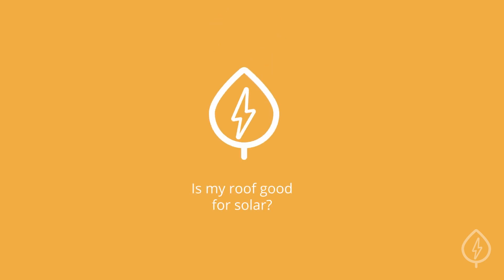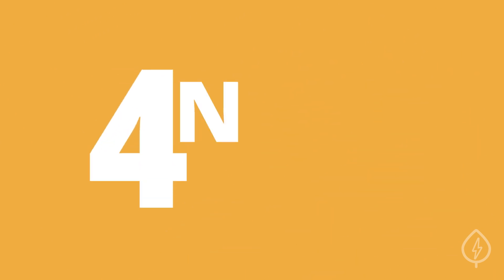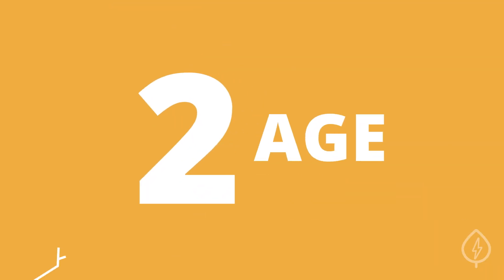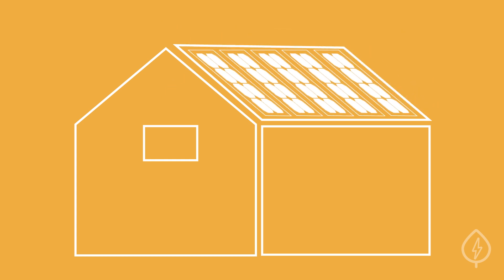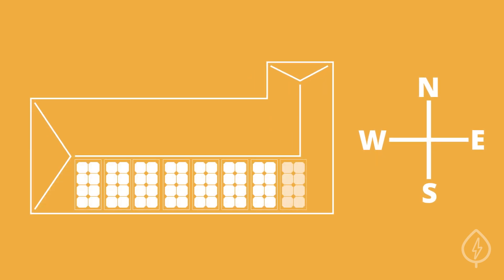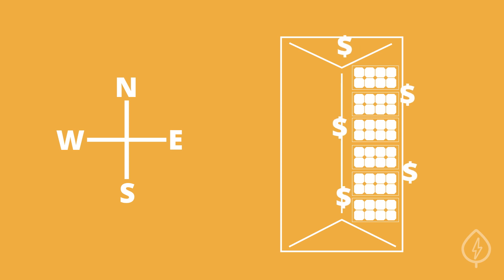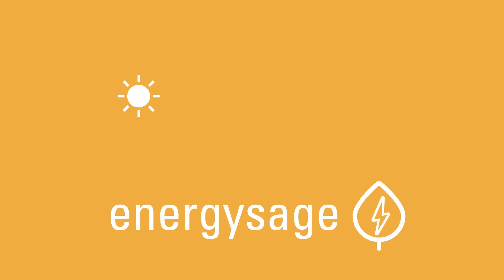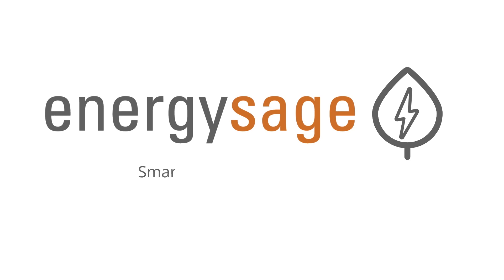Is My Roof Good for Solar?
Want to know if your roof is suitable for a solar panel installation? Make sure to understand the main factors that influence if your roof is right for solar panels.

Understanding a rooftop’s potential for solar panels is a common question for homeowners considering an installation. To find out if your roof is suitable for solar or not, consider these four main factors.

First, solar panels need sunlight. If there are large trees or buildings shading your roof, then your solar panels may not produce enough electricity to be worth the investment.

Second, the age of your roof is also important. If your roof is towards the end of its life, consider replacing it prior to going solar so you won’t have to uninstall and reinstall your panels in the future.

Third, make sure you have sufficient space on your rooftop to install solar panels. If you have the roof space, the solar panels can go just about anywhere. South facing roofs usually get the most sunlight, so most installers will recommend putting the panels there. But if you don’t have a south-facing roof with enough space, that’s OK! Solar panels on an east or west-facing roof will still get enough sunshine to make going solar worthwhile.

And fourth, consider the tilt of your roof. Panels can be installed at almost any angle, but if you have a steep roof you may pay more in labor costs during installation. Flat roofs typically require additional equipment for installation, too.

Remember, EnergySage Solar Advisors can help assess the solar potential of your roof, and are just one email or call away!